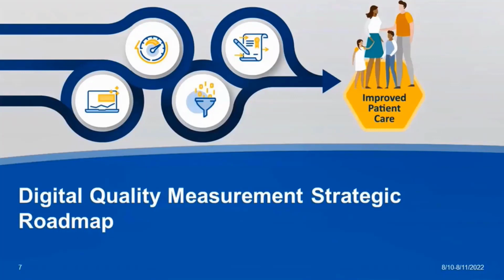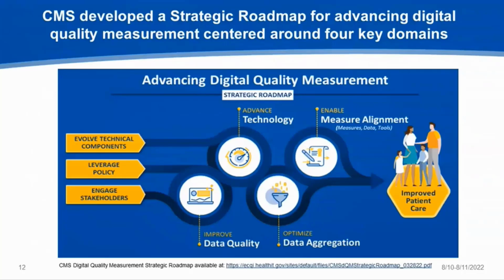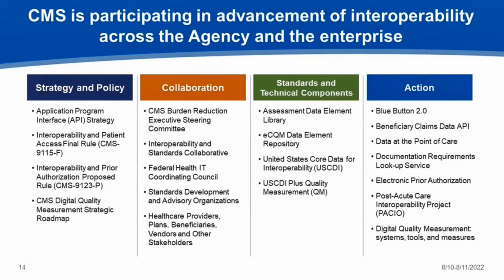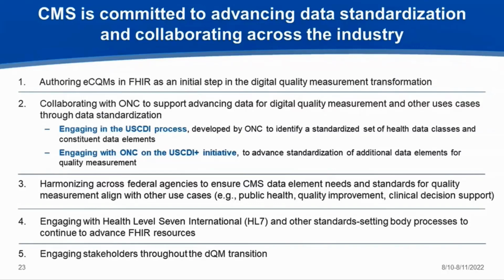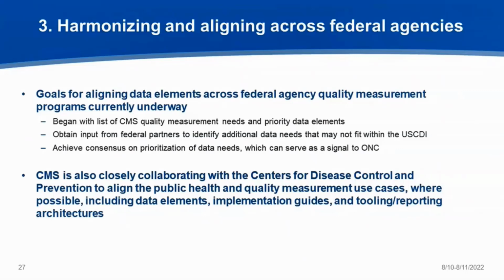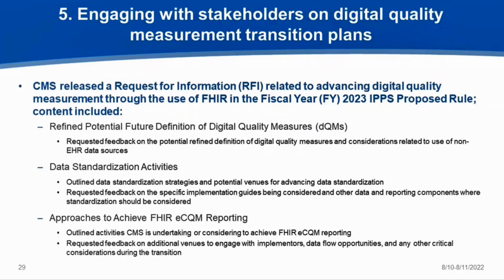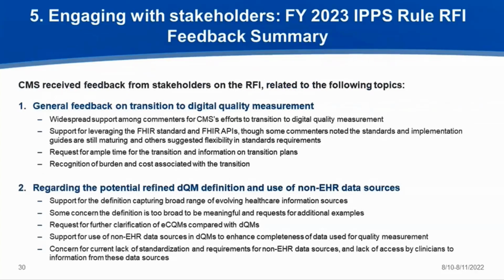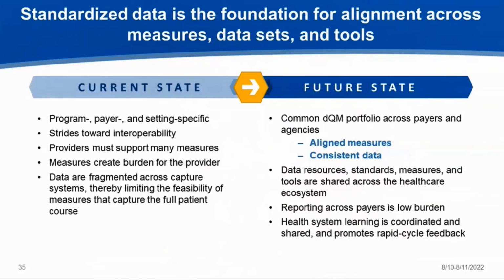Strategic Roadmap for Advancing Digital Quality Measurement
The Centers for Medicare & Medicaid Services (CMS) highlights their multipronged strategy to provide better access to usable, timely data to improve quality measurement and patient care.